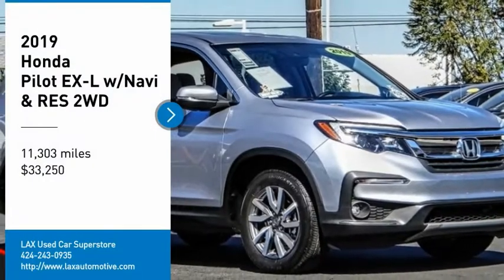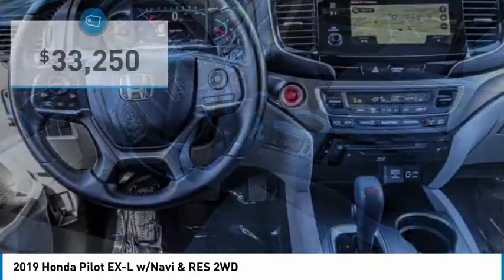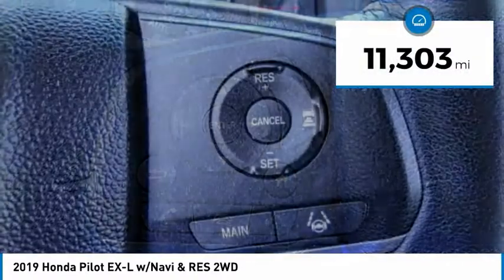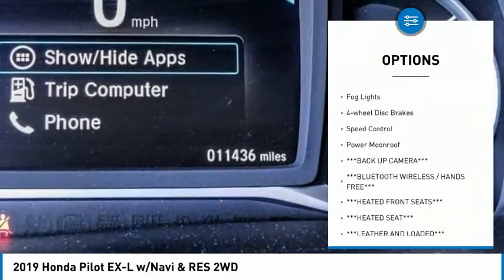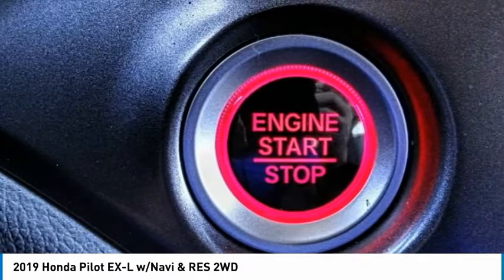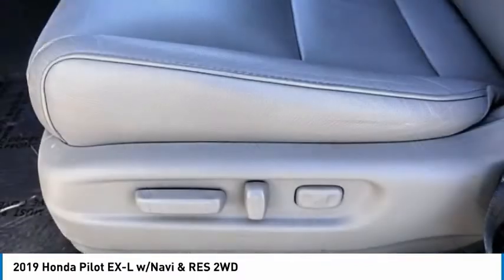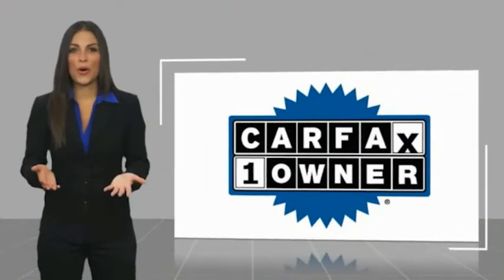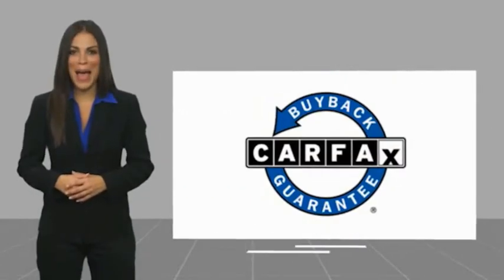LAX SuperStore 2019 Honda Pilot RL1490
2019 Honda Pilot EX-L w/Navi & RES 2WD

1030 Manchester Blvd.

2019 Honda Pilot EX-L w/Navigation and Rear Entertainment System KBB Fair Market Range Low: $31,833 ***BACK UP CAMERA***, ***BLUETOOTH WIRELESS / HANDS FREE***, ***HEATED FRONT SEATS***, ***HEATED SEAT***, ***LEATHER AND LOADED***, ***NAVIGATION / GPS***, ***POWER DRIVER SEAT***, ***POWER PASSENGER SEAT***, Navigation System. Odometer is 8435 miles below market average! 19/27 City/Highway MPG CARFAX One-Owner. To see more quality vehicles like this one right here just Number.